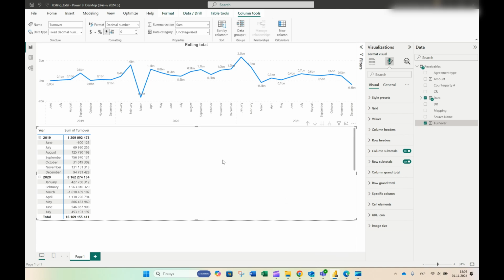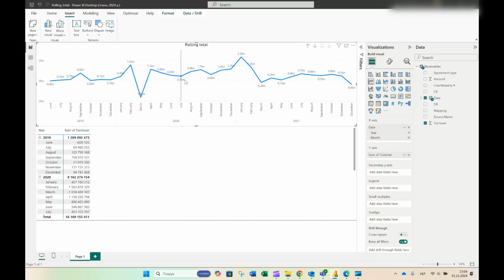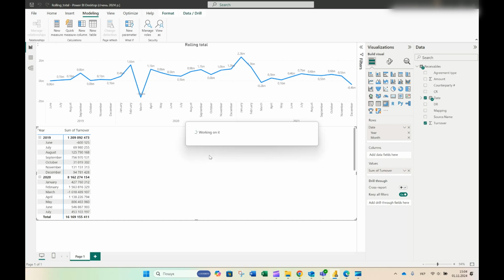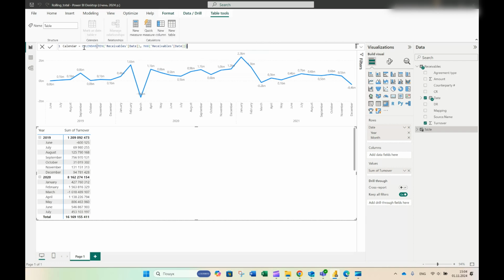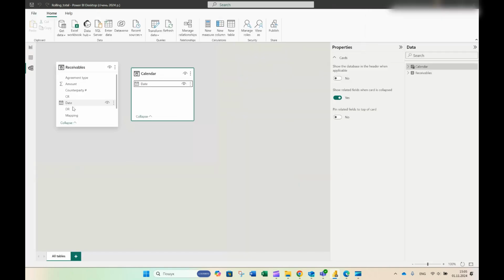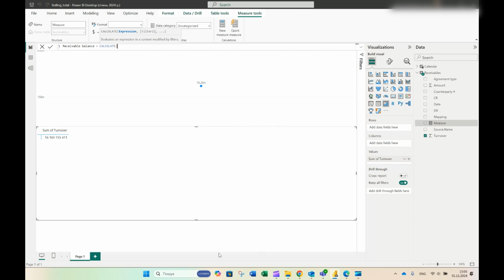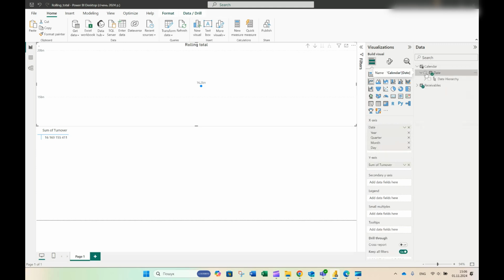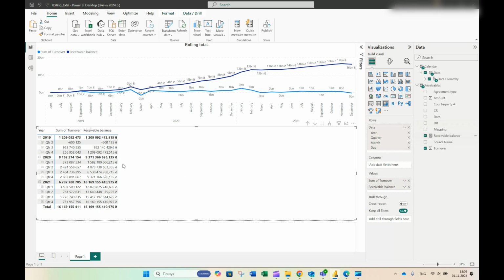Power BI DAX: How to Create a Cumulative Total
In this video, you'll learn how to create a cumulative total in Power BI using DAX. Cumulative totals are essential for tracking running totals, comparing performance over time, and analyzing trends. This tutorial will guide you through building a DAX formula for a cumulative calculation, explaining each step for easy application in your own reports.

Timecodes:
0:00 - Introduction
1:04 - Creating the Calendar Table
1:39 - Linking Data to the Calendar Table in the Semantic Model
1:57 - Creating a DAX Measure for Cumulative Total
2:55 - Sum per month VS Monthly Cumulative total